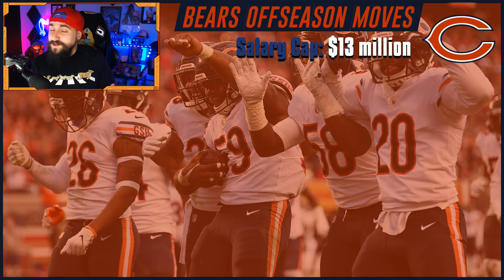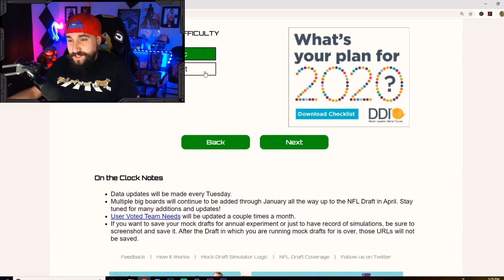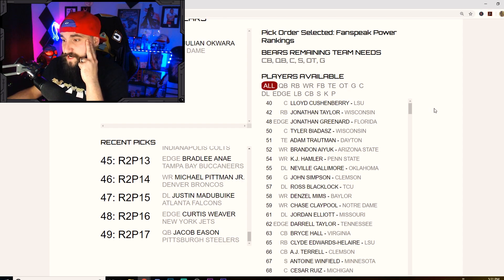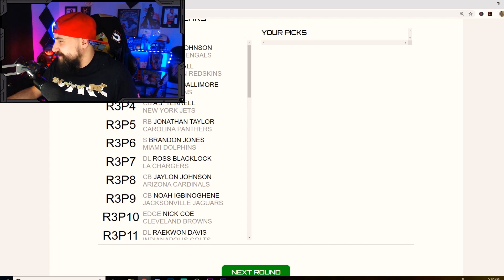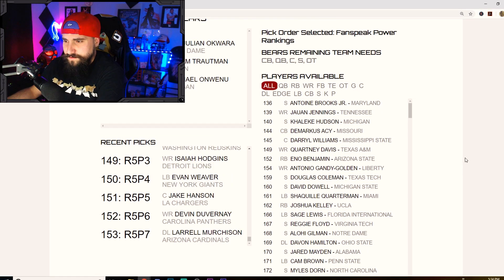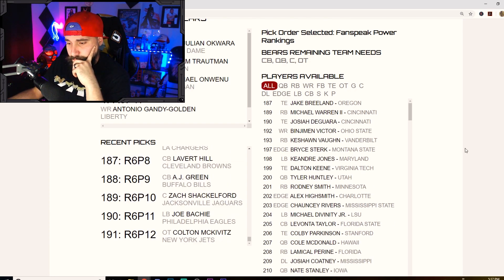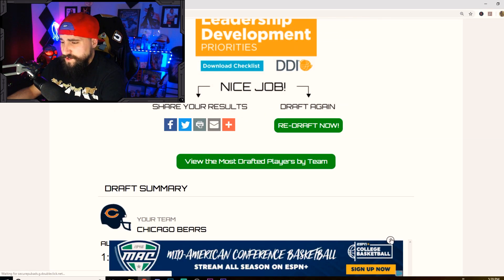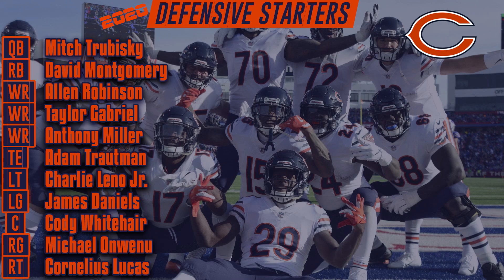2020 Chicago Bears Offseason | Free Agency + Draft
Let me know what you think the Bears will do in the comments!

Streaming schedule to come.